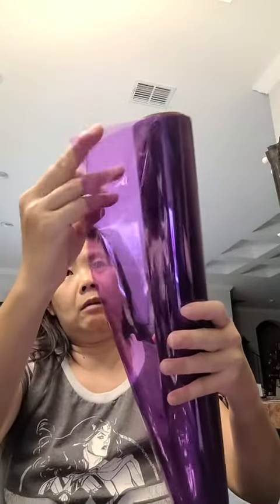CMFYHM Iridescent Violet Cellophane Wrap Roll Review, High quality transparent paper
✅ Current Price & More Info (US)